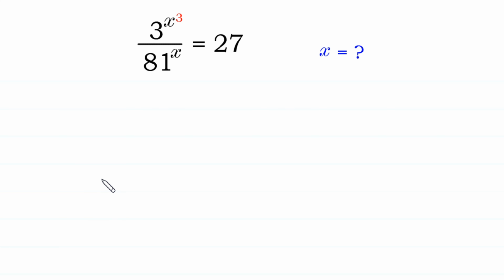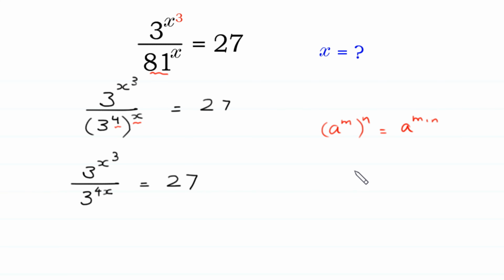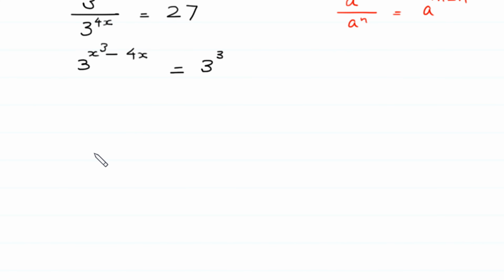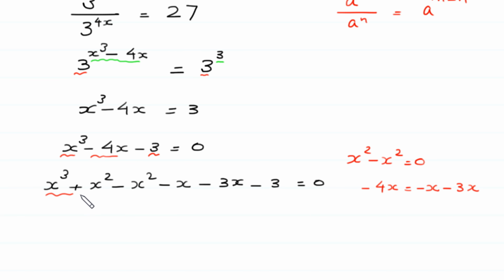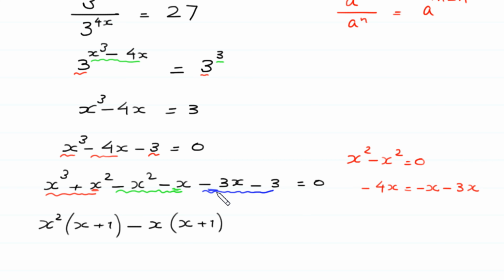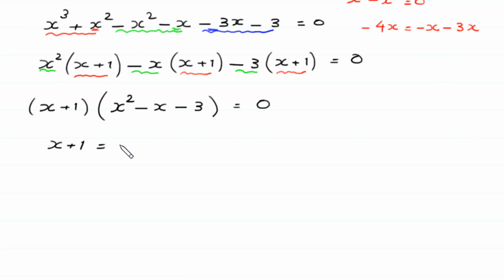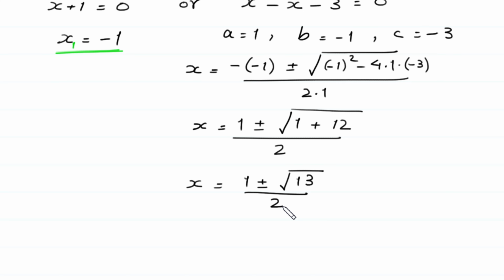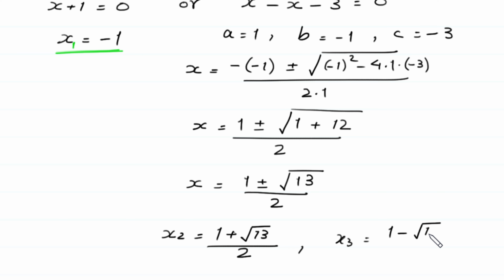A Nice Algebra Problem | Math Olympiad | A Nice Equation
math olympiad
olympiad math
math
maths
algebra
algebra problem
equation
exponential equation
a nice exponential equation
radical equation
a nice radical equation
math tricks
imo
Find the value of x?
How to solve 3^x³ / 81^x = 27

In this video, we'll show you How to Solve Math Olympiad Question A Nice Algebra Problem 3^x³ / 81^x = 27 in a clear , fast and easy way. Whether you are a student learning basics or a professtional looking to improve your skills, this video is for you. By the end of this video, you'll have a solid understanding of how to solve math olympiad exponential equations and be able to apply these skills to a variety of problems.